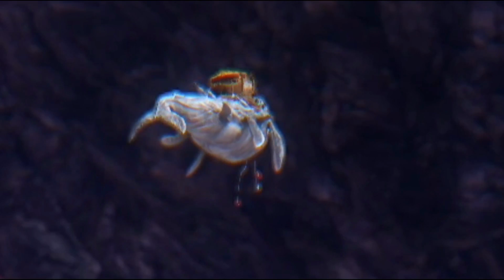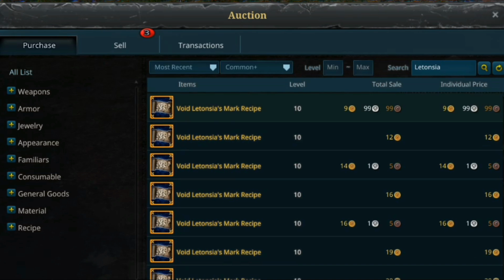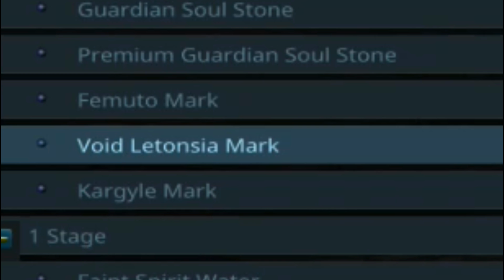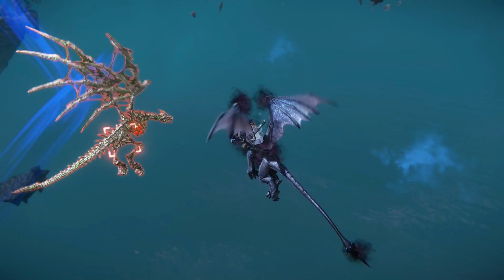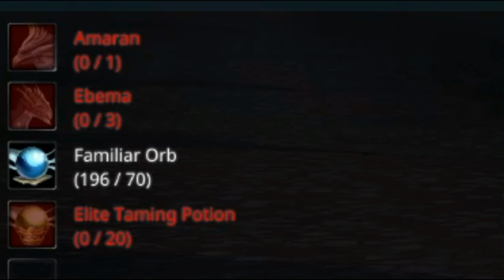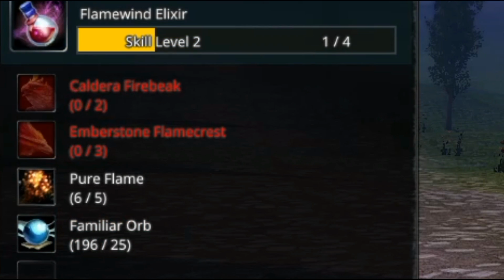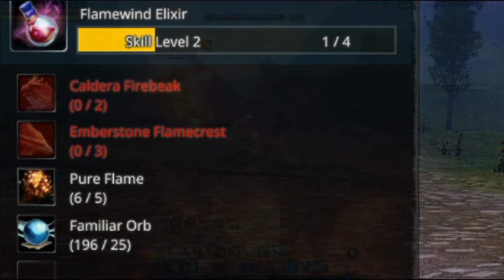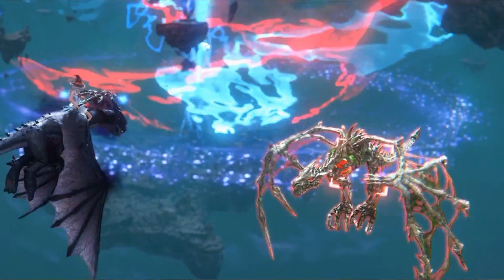Taming The Whale! (EPIC QUEST) Riders of Icarus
The epic tale of how I met the whale! The most impressive familiar I have yet to lay eyes on! Kinda a guide, kinda an ADVENTURE.